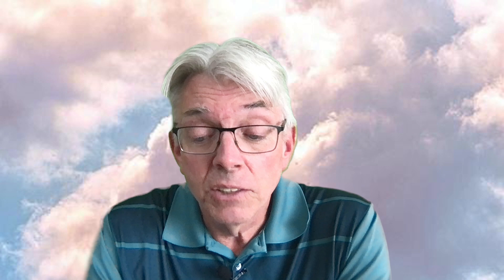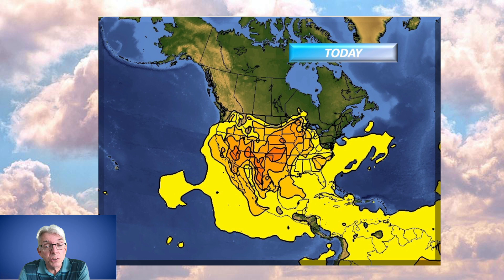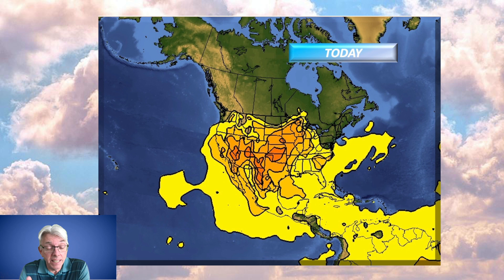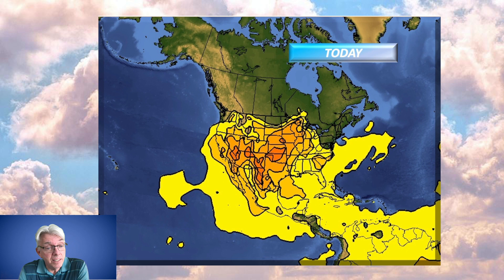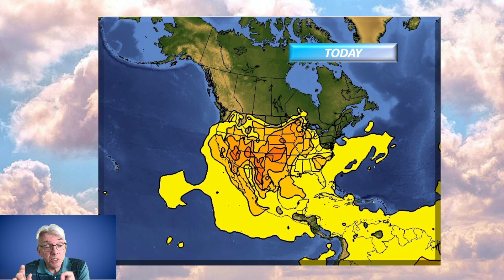Forecasting High Temperatures